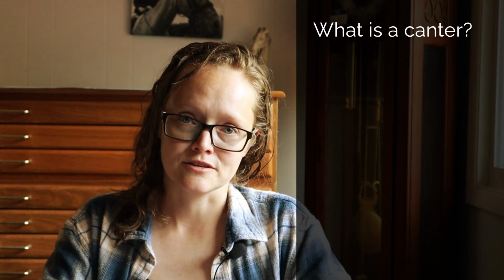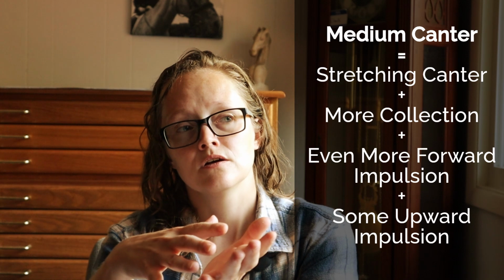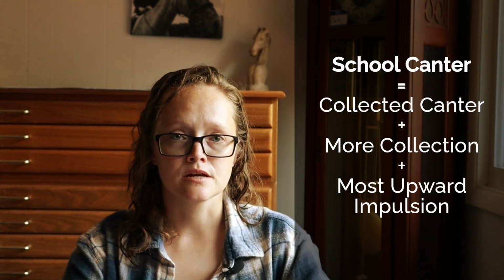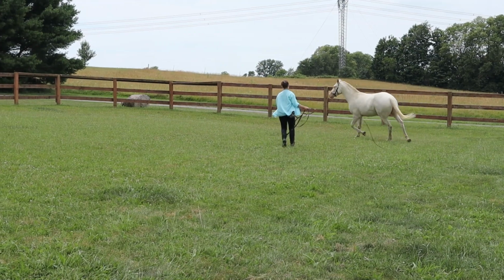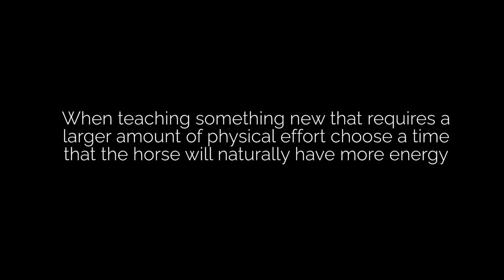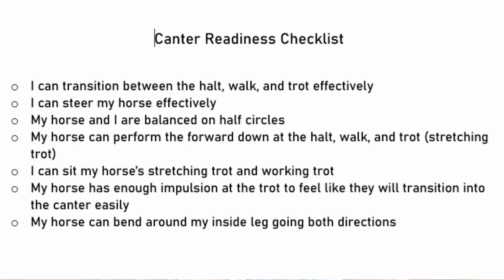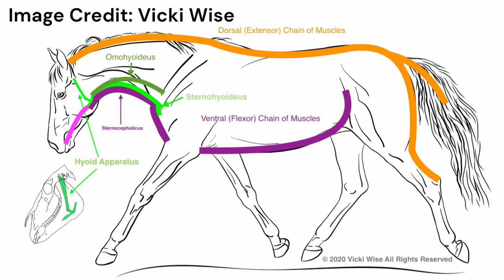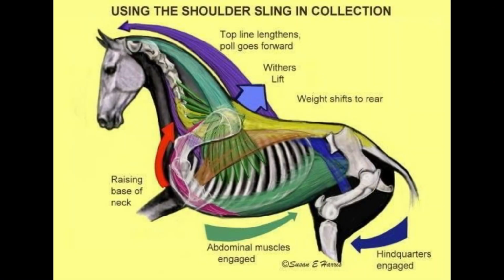Overview of the Canter | Ep. 2 | Classical Solutions | Dressage Training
I apologize for the low quality in this video, there was a lot of areas where I had to cut back and a couple needed to be re-shot.

In this episode we go over a high level overview of the canter and some of the problems you may have in it's training. There will be more on the canter in the future.